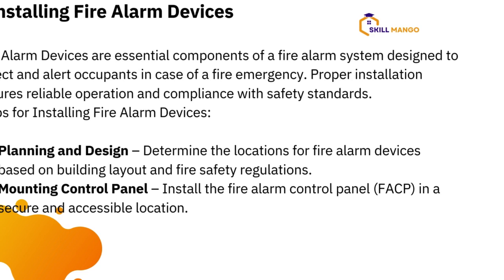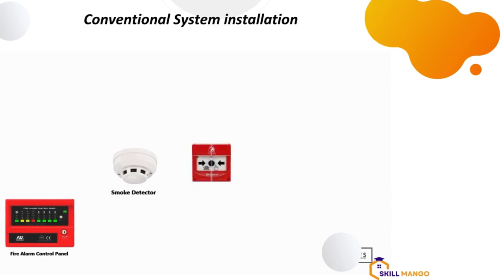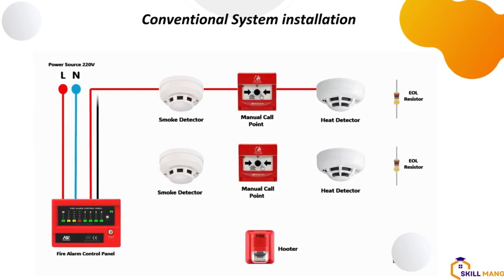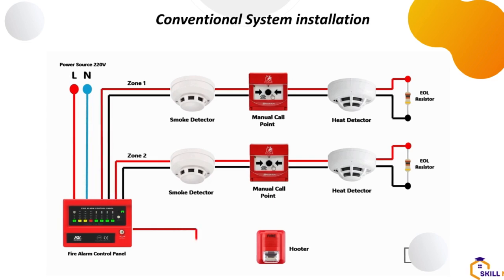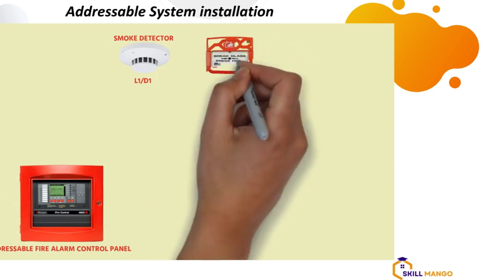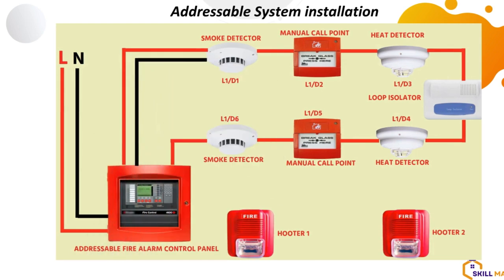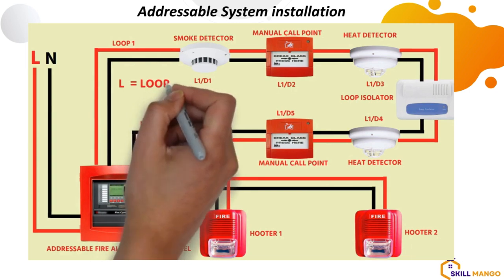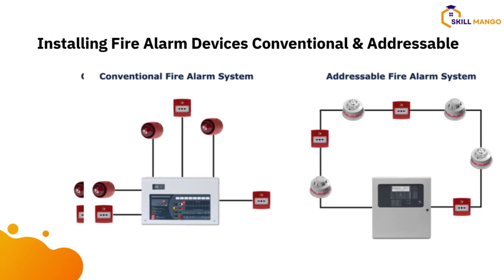Installing fire alarm devices